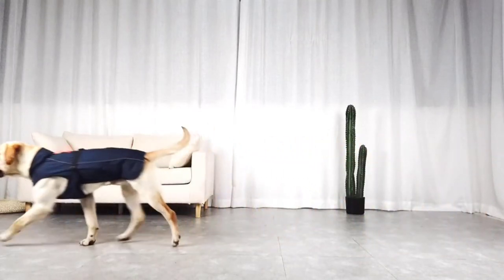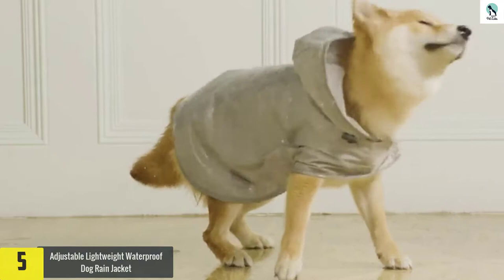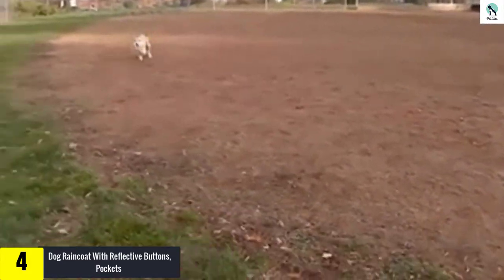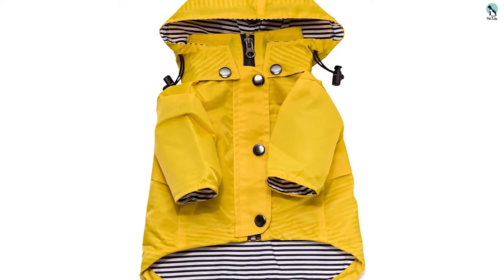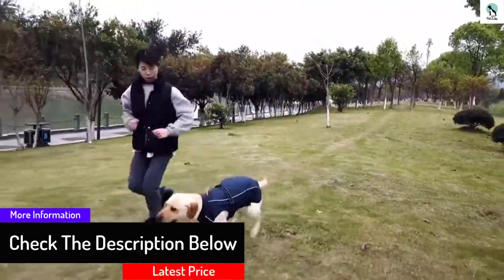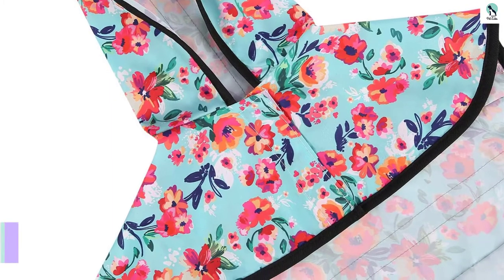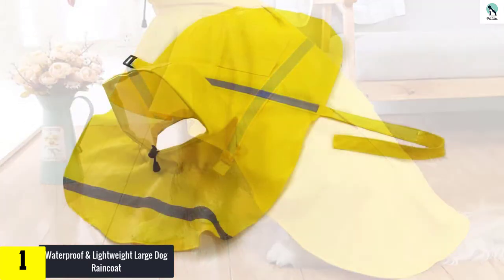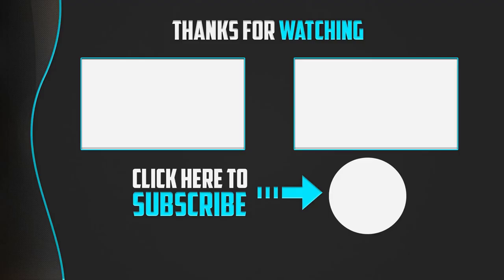✅ Top 5 Best Dog Raincoats in 2024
▶️ 5.Adjustable Lightweight Waterproof Dog Rain Jacket

▶️ 4.  Dog Raincoat With Reflective Buttons, Pockets

▶️ 3. Dog Raincoat Adjustable Lightweight Jacket With Reflective Straps

▶️ 2.Raincoat Hooded Slicker Poncho For Small To X-Large Dogs & Puppies

▶️ 1. Waterproof & Lightweight Large Dog Raincoat